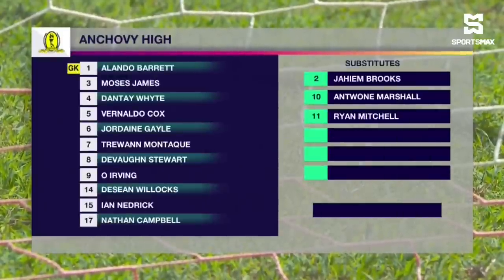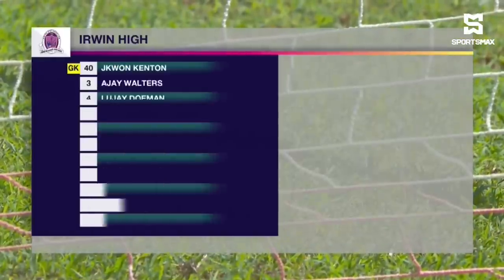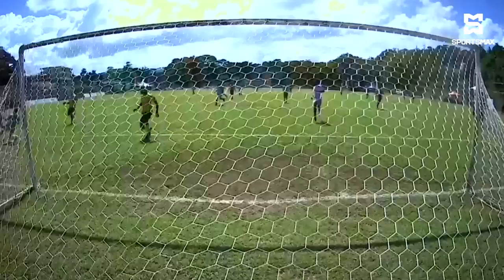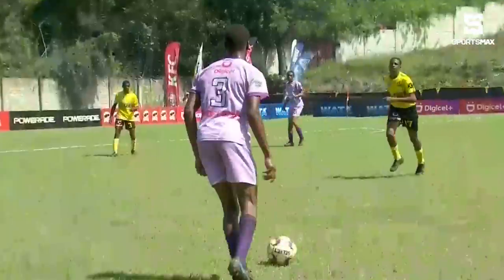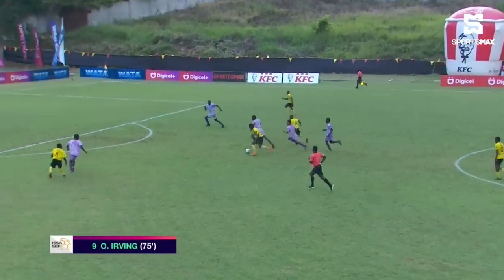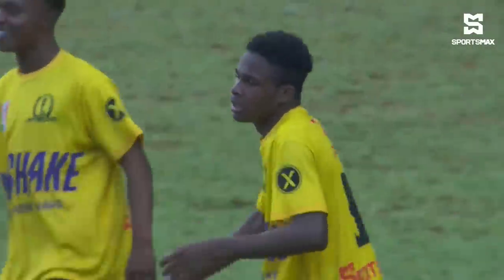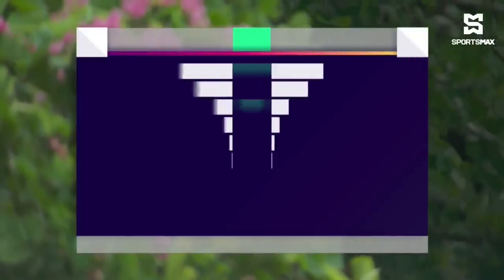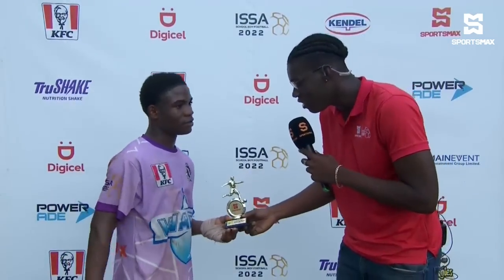Leo Campbell scores FOUR! Irwin High dominate Anchovy 5-1 in DaCosta Cup Round 1 matchup!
SportsMax TV presents full highlights of Anchovy High vs Irwin High in DaCosta Cup Round 1 in the 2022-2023 SchoolBoy Football season.

Watch ALL Schoolboy Football matches live for free on the SportsMax app.
 Watch SBF live games on TV on SportsMax and CEEN.